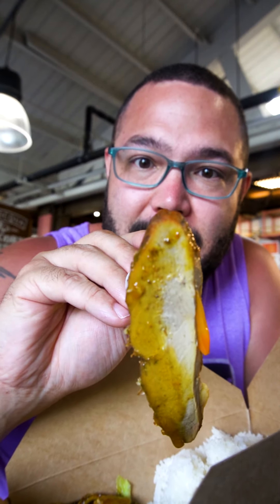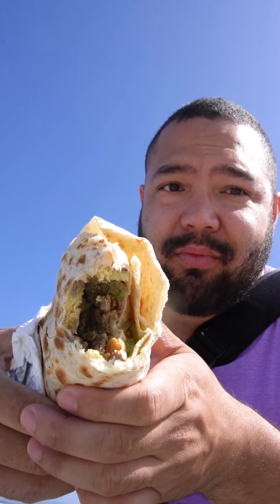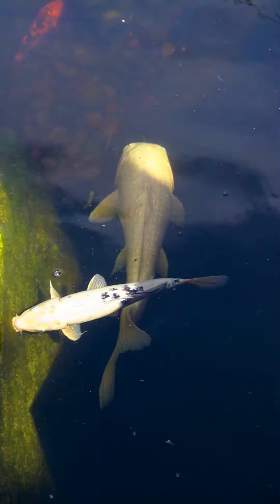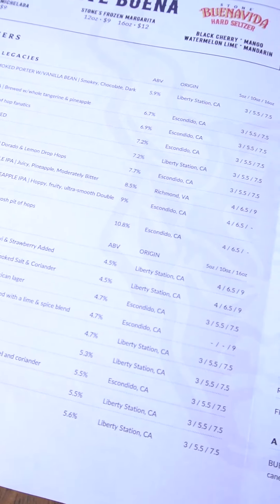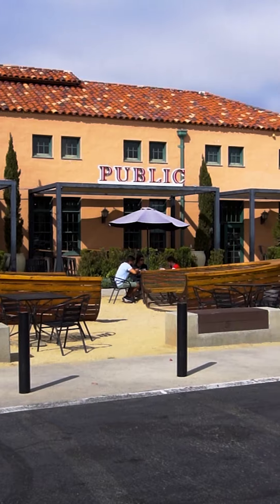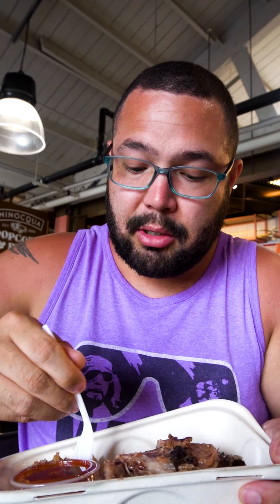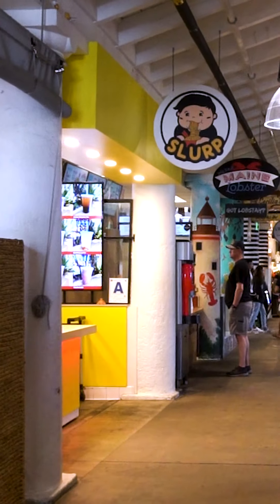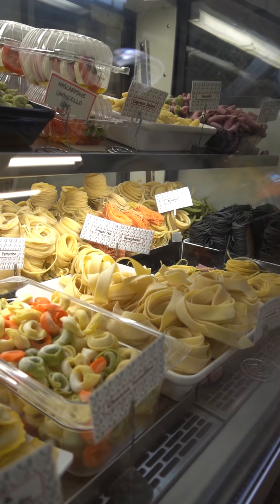San Diego Food Tour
Just a small tidbit of the food you can discover in San Diego. Will be back for more!